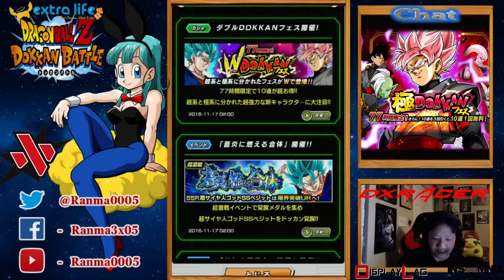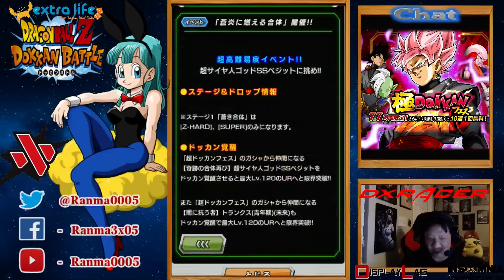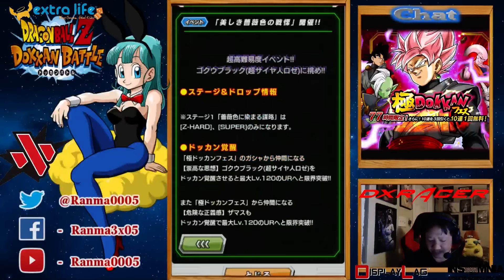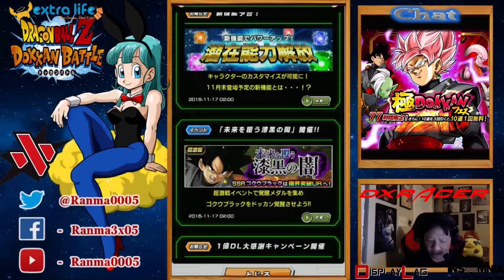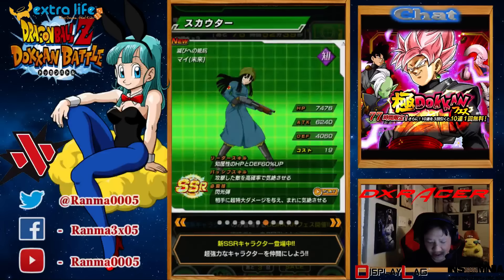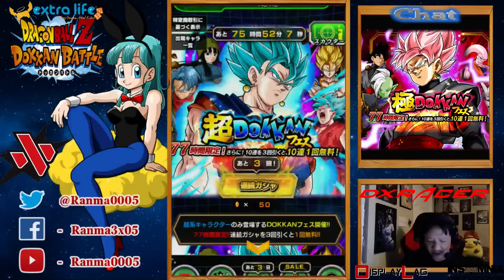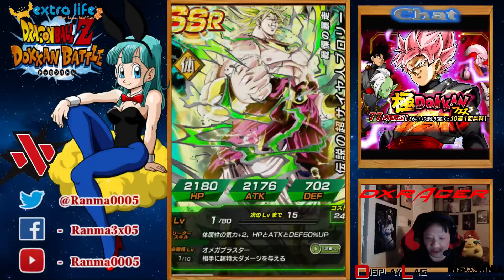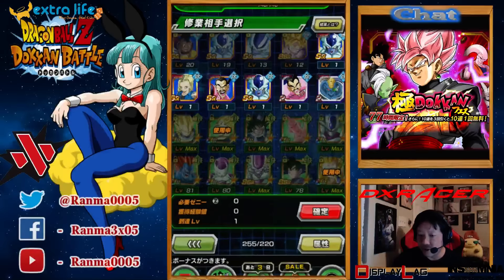DBZ Dokkan Battle - Super Saiyan Blue Vegito/Super Saiyan Rose news & summons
I go over some of the new updates that are happening with SSB Vegito and SS Rose, then try my luck with the Rose banner.